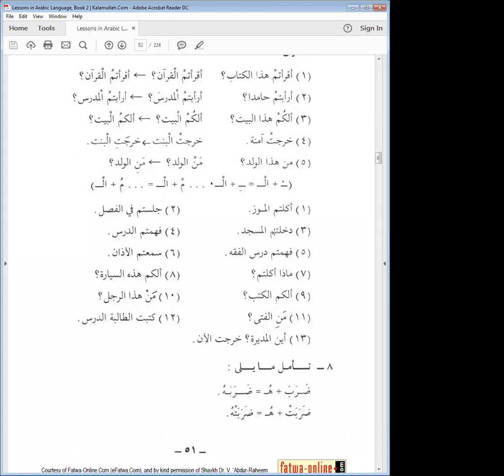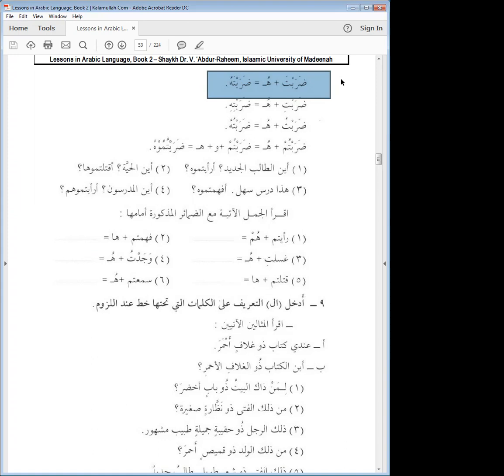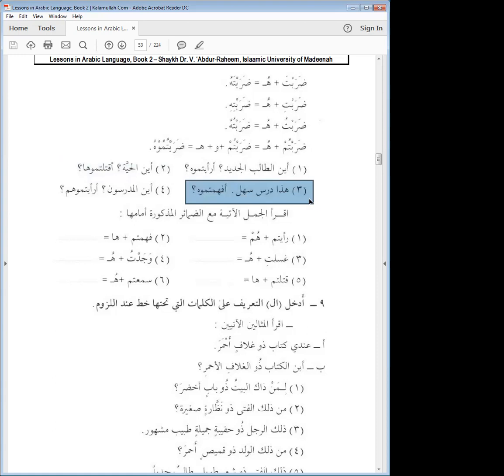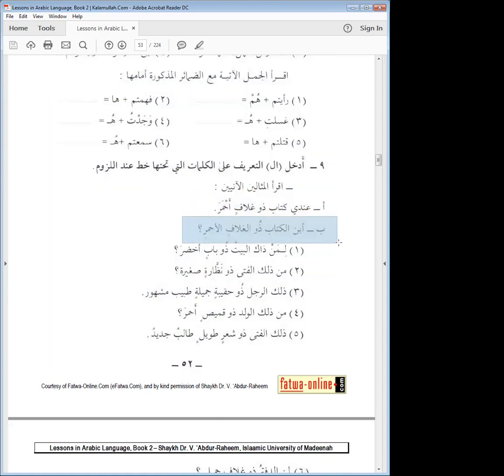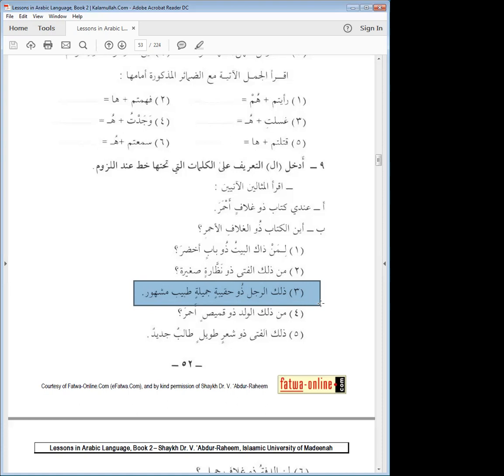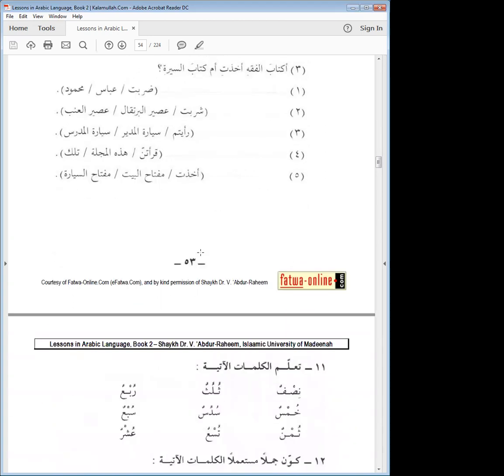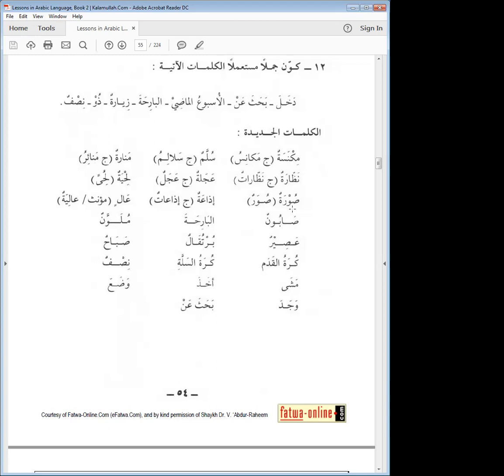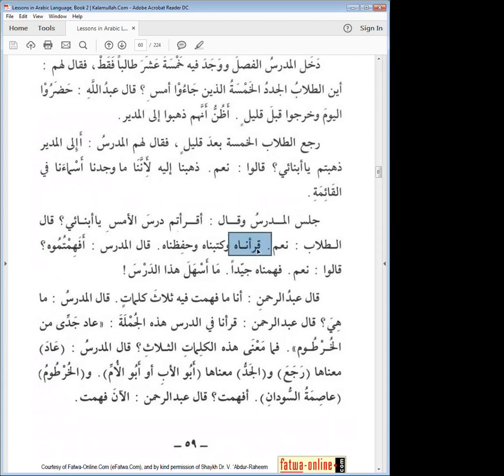asim class june 16